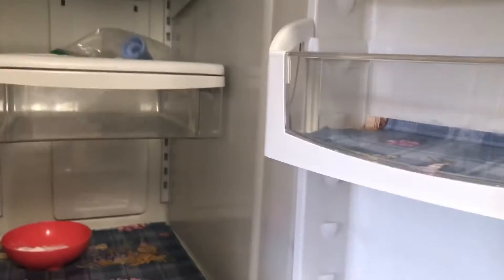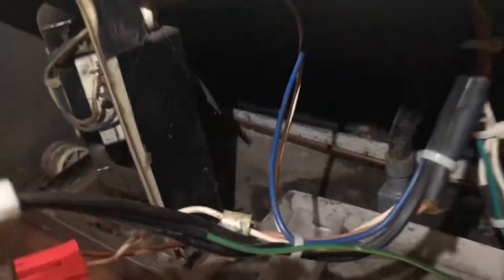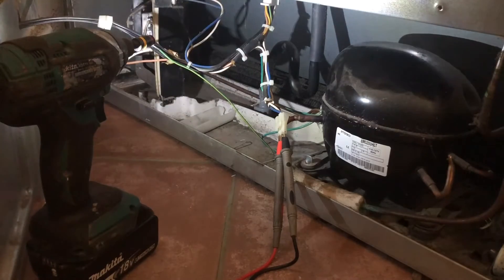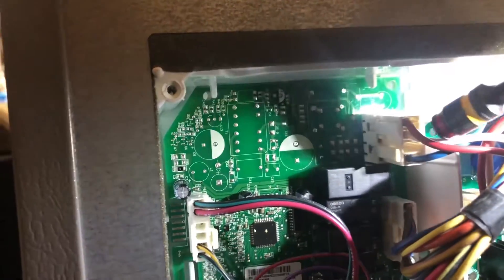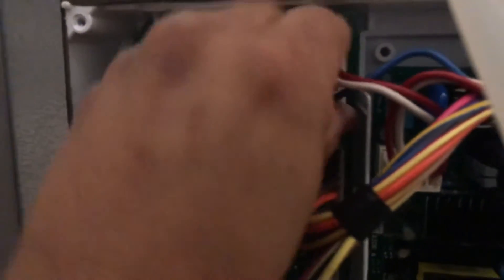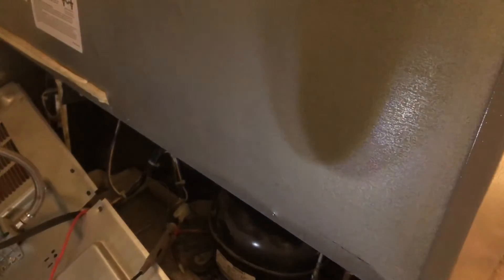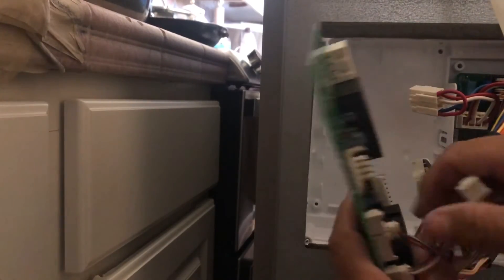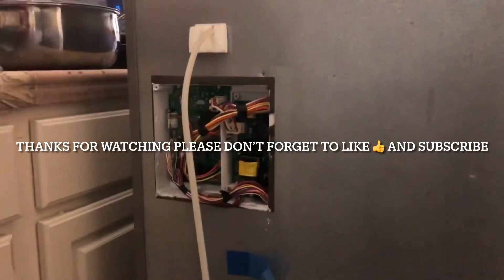Whirlpool refrigerator not cooling trouble shooting WRX735SDBM00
Whirlpool refrigerator model number WRX735SDBM00. Not cooling trouble shooting the relay and bypassing the board.
Board replacement.

⚠️ Please note DONT bypass the board as a fix or refrigerator will not ever stop and go into defrost this is for testing only and risk ⚠️